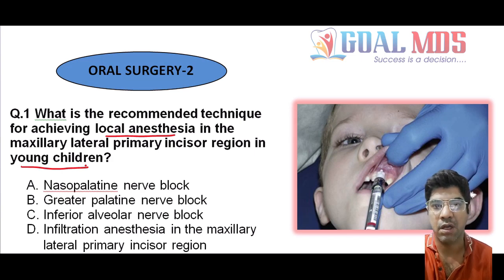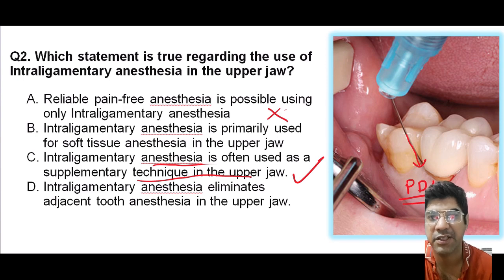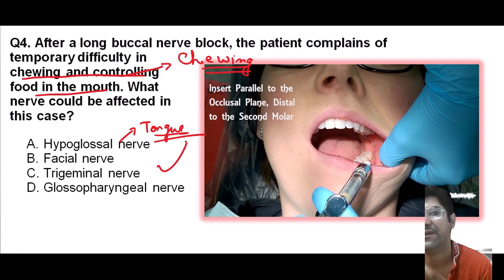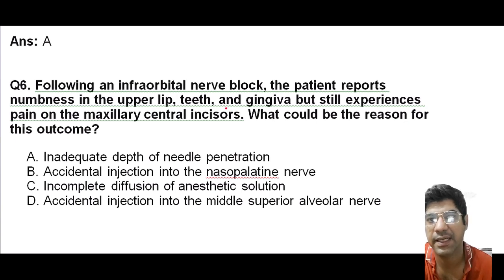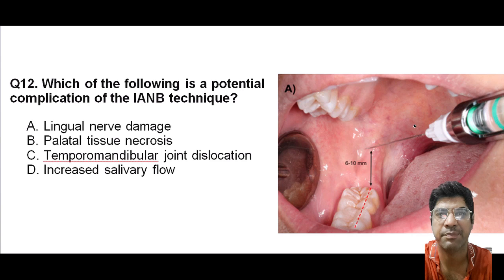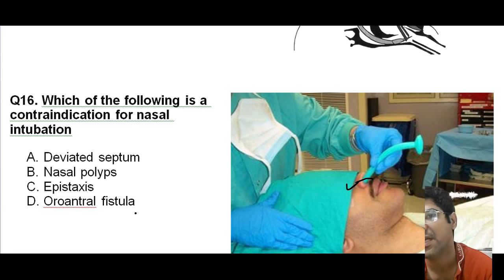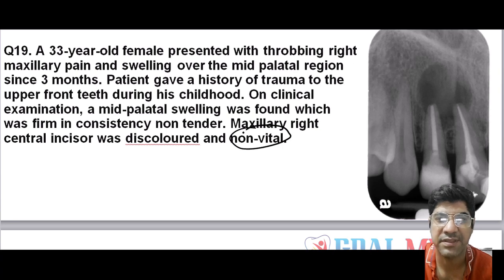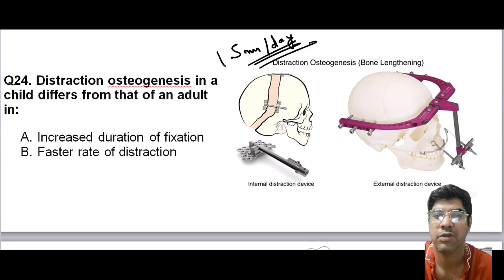ORAL SURGERY2- NEET MDS|| EXPLANATORY VIDEOS